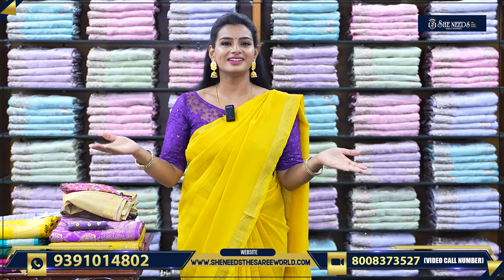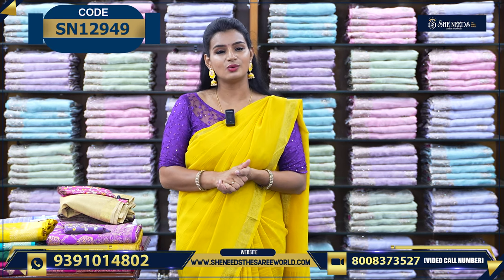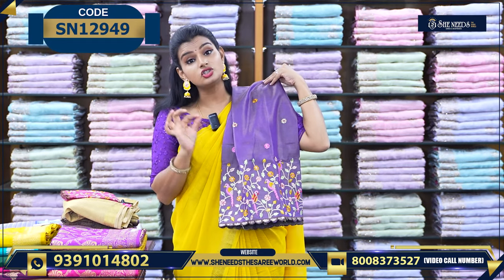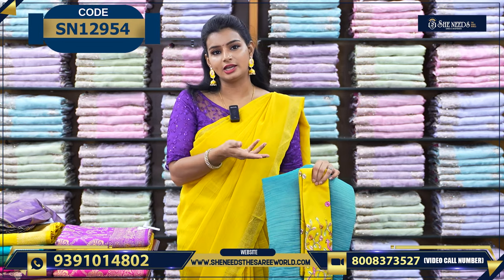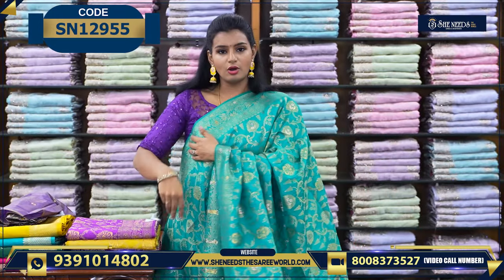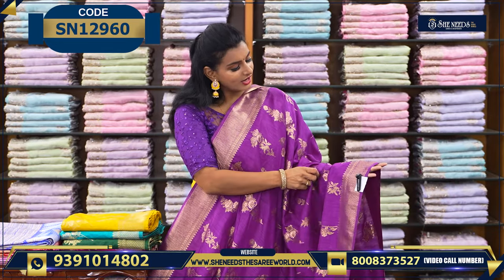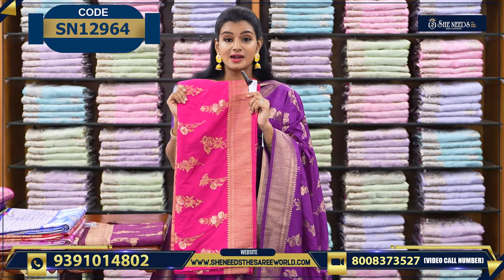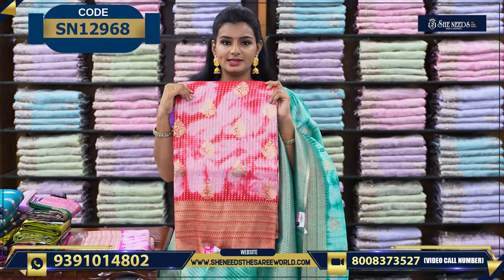Designer Fancy Sarees | She Needs Saree World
Hyderabad - 500067

Address:
Telangana 500039

Address:
Hyderabad. 500035

She Needs
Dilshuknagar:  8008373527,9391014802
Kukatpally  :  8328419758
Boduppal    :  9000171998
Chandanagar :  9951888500